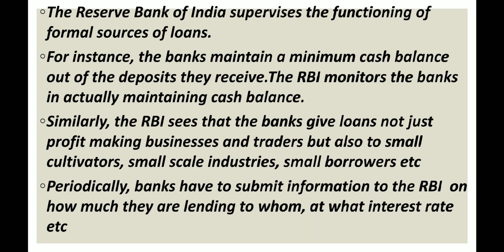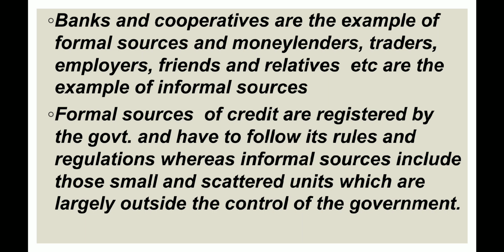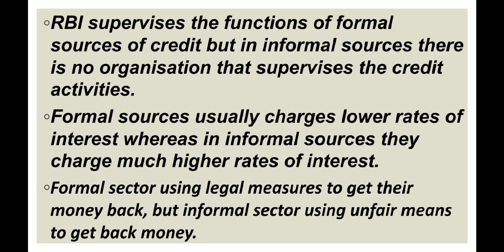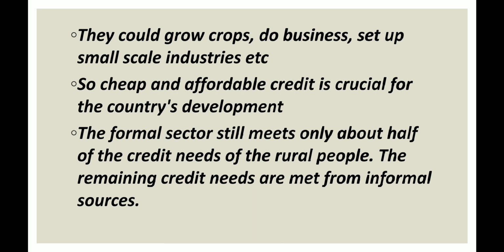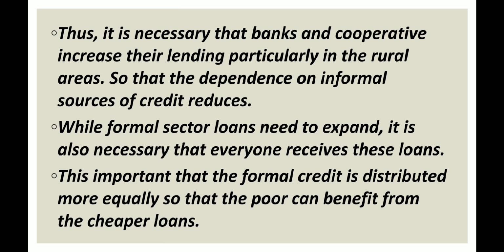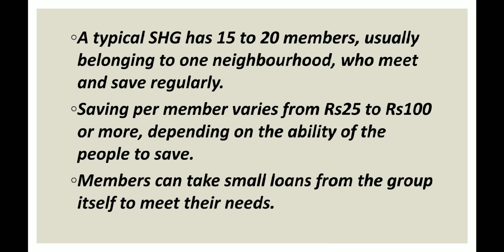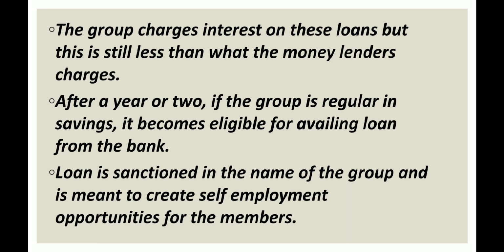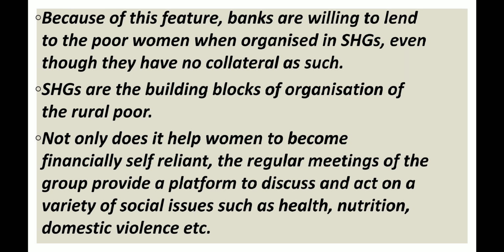Sources of credit class X